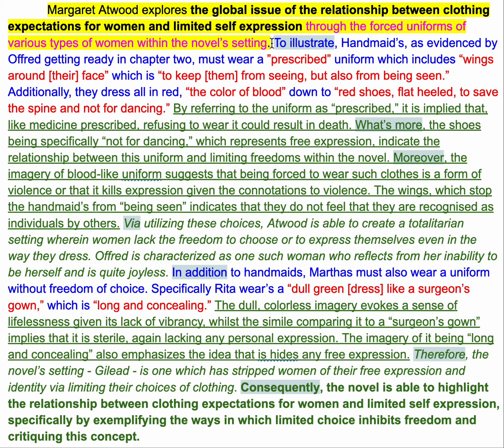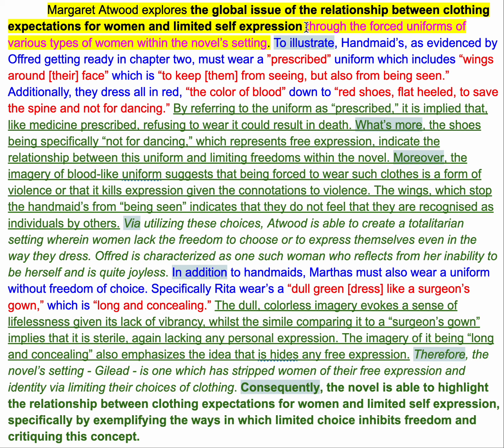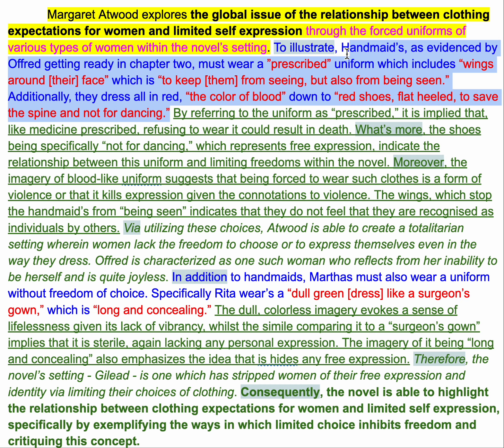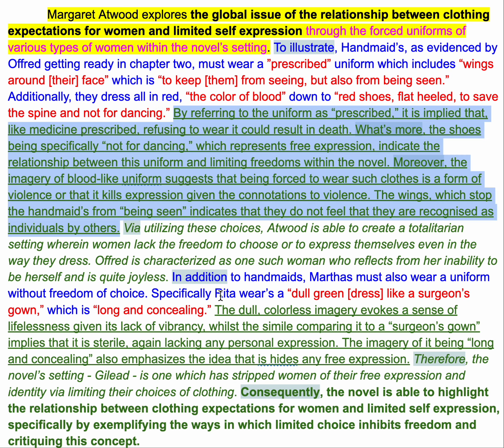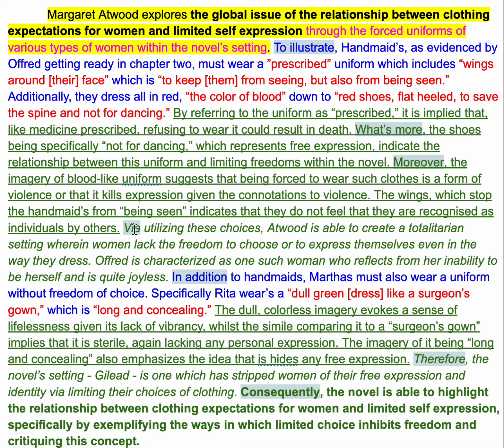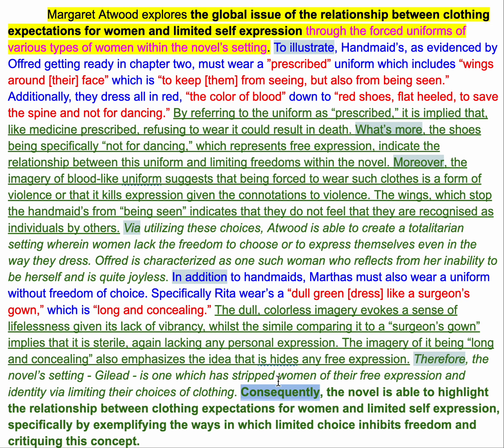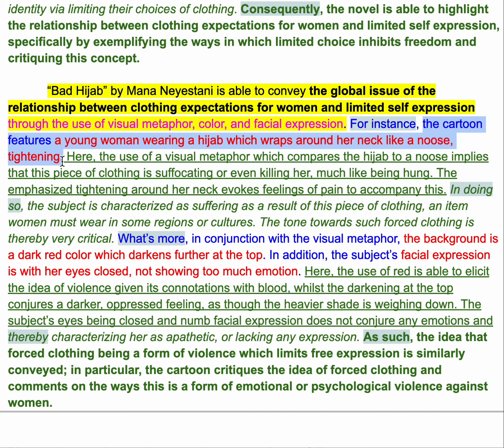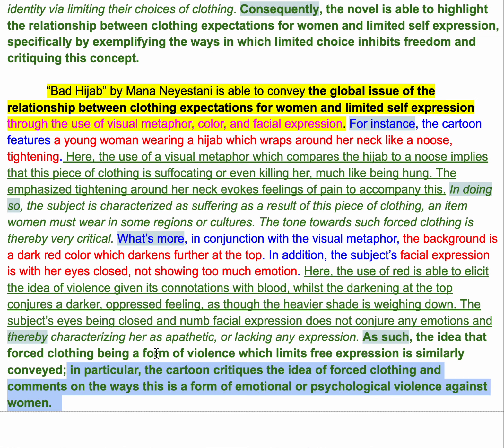Paragraph Reflection - Grade 10 - The Handmaid's Tale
Use this video to help review paragraph and analysis structure in order to be more successful in the IB Lang and Lit program.